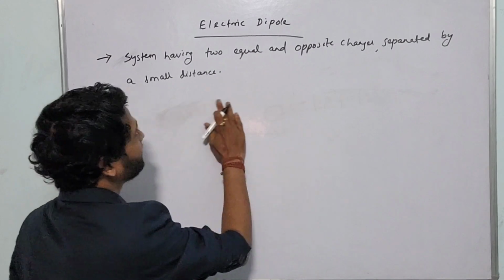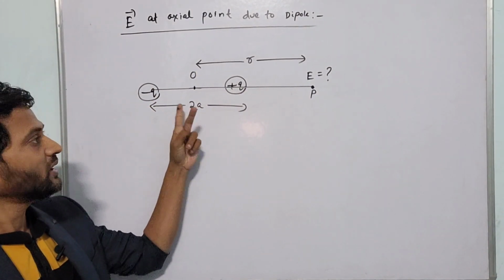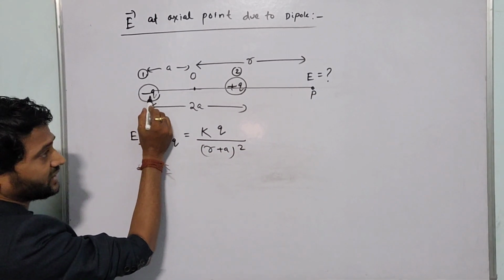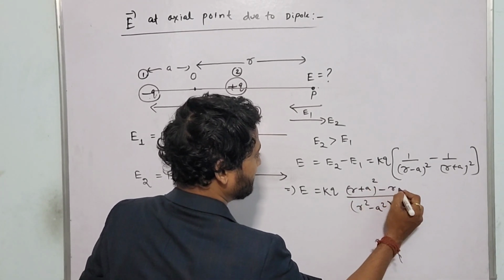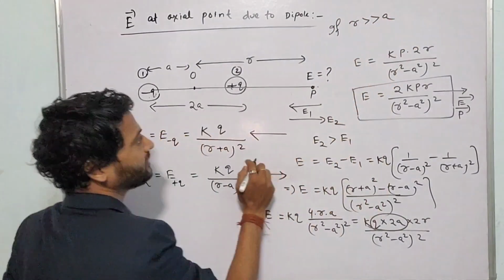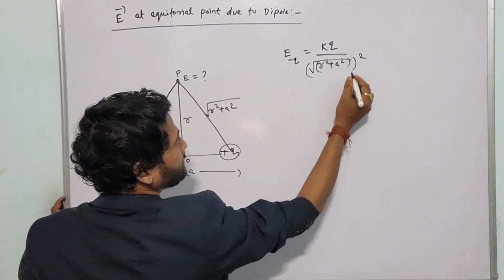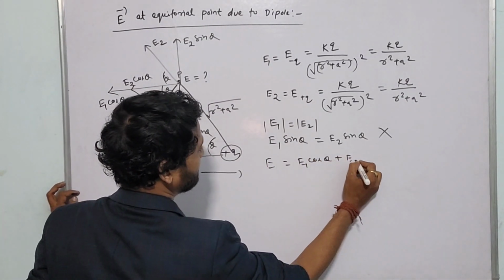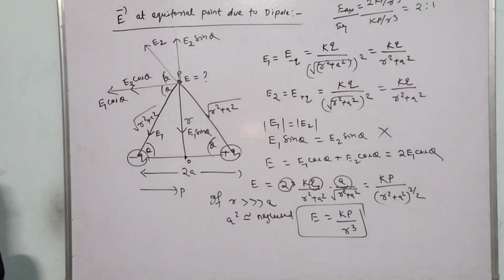Electric Charge & Field - Class 12 | Electric Field at Axial & Equatorial Line Due to Dipole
📝 Title - Electric Charge & Field - Class 12 | Electric Field at Axial & Equatorial Line Due to Dipole

🎞️ This video contains:

✨ Chapters:-

🎯 This video is related to:-
# physics
# NCERT
Electric dipole
# Electric field at axial and equatorial line due to dipole
iit jee